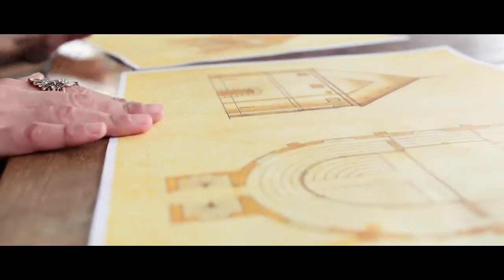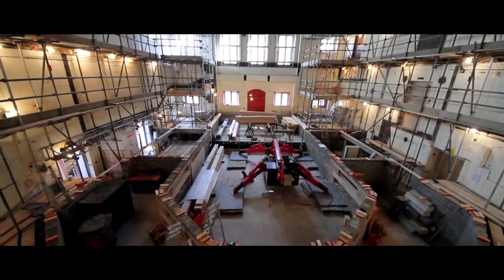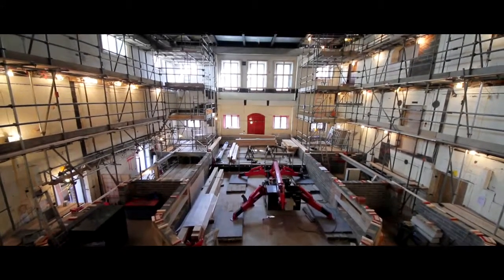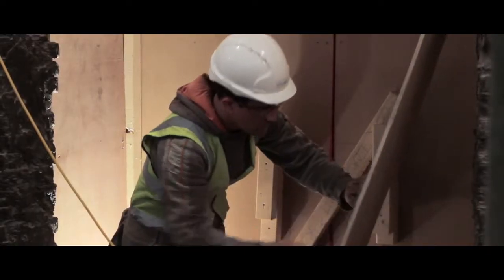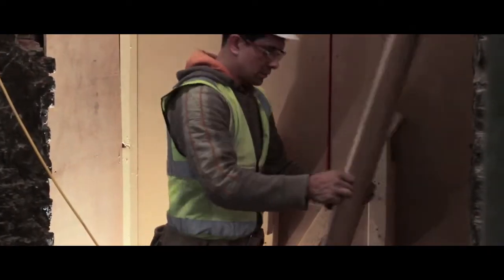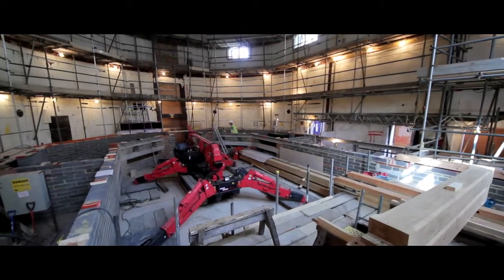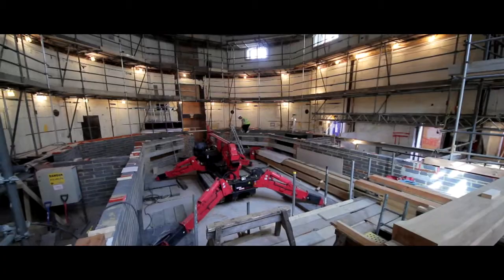Globe Blog 3: The Building of the Sam Wanamaker Playhouse: Opening the foyer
Follow Dusthouse as we document the build of the Globe's Sam Wanamaker Playhouse.

In this latest video, Neil Constable, Chief Executive, talks through the newly opened foyer, including a performance of a special foyer fanfare, and the next stages of building the Sam Wanamaker Playhouse.

Dr Farah Karim-Cooper, Head of Research, follows to give a background to the project and the Architectural Research Group's task of constructing as an authentic theatre as possible, with details that Shakespeare would have experienced in his indoor space. She also shares the exciting questions that the Playhouse raises, with opportunities to learn about 17th century indoor performance practice.